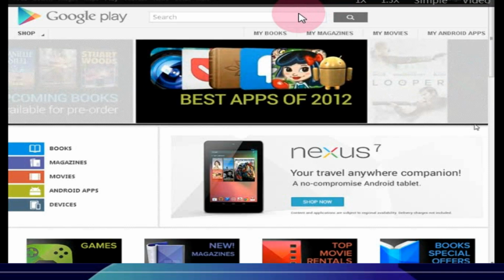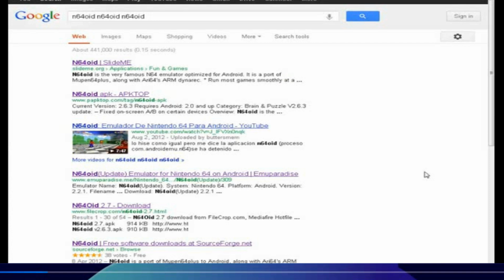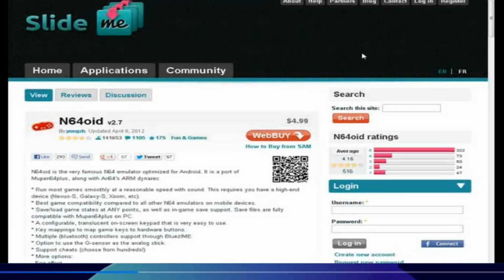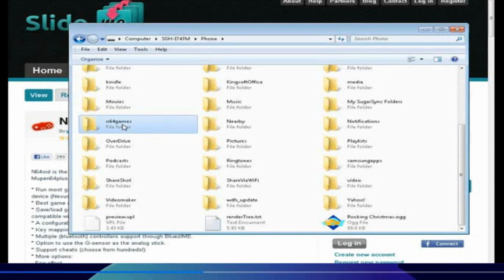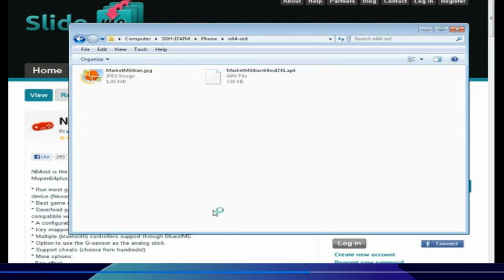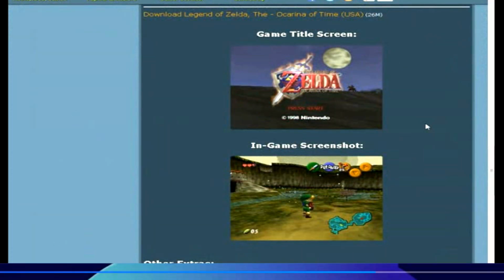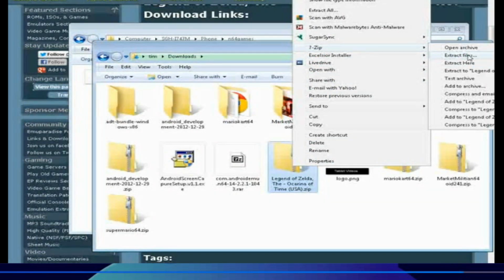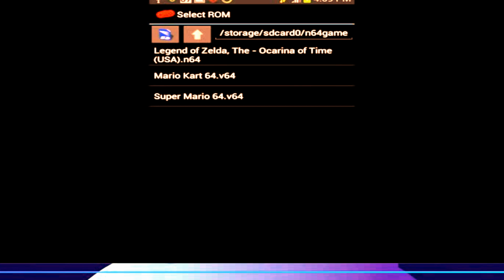How to play N64 Games on your android listen and learn English Brave Mian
Brave Mian
Brave Mian Tutorial How to play N64 Games on your android listen and learn english Brave Mian
English is the language of science, aviation, computers, diplomacy, and tourism. Knowing English increases your chances of getting a good job in a multinational company within your home country or for finding work abroad. It’s also the language of international communication, the media and the internet, so learning English is important for socializing and entertainment as well as work!